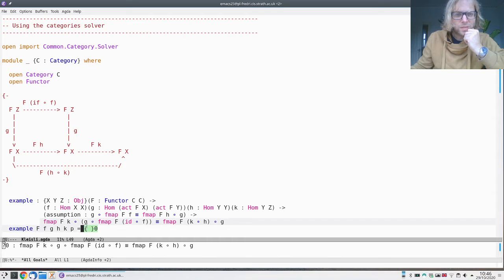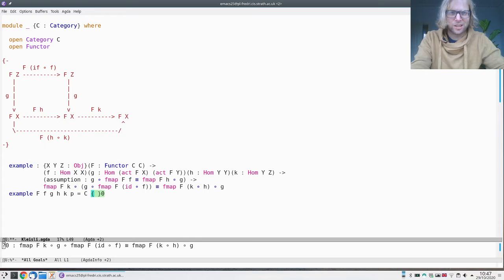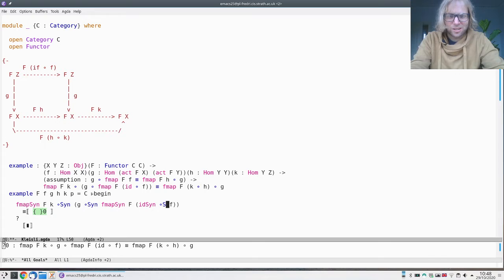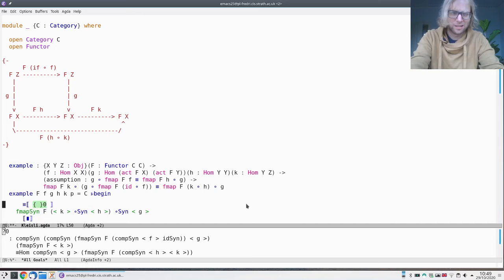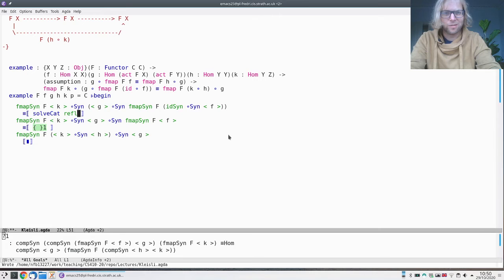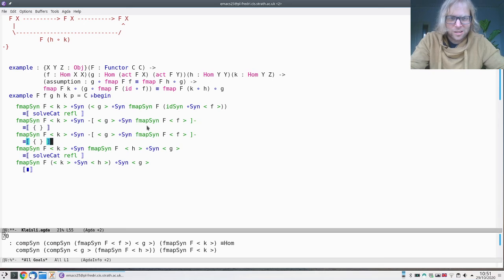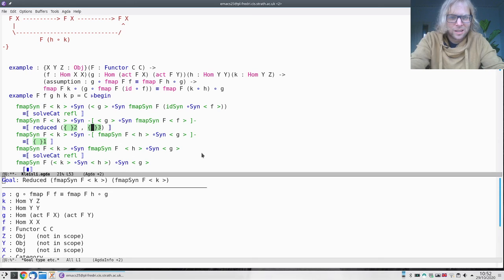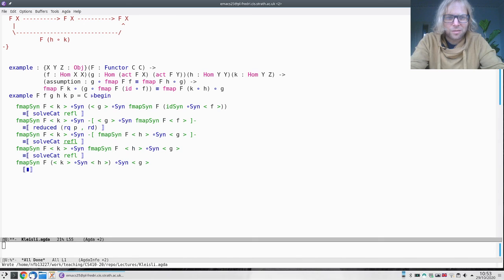Using a solver for morphism equalities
In which we introduce a simpler way to prove equations in categories